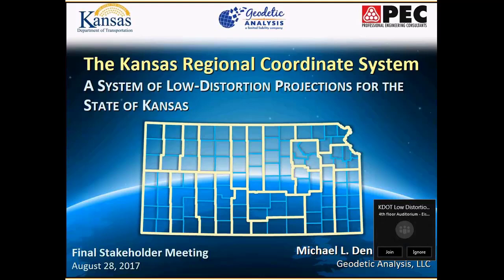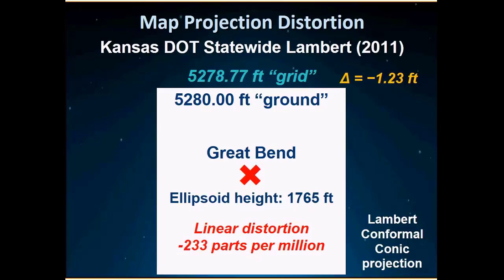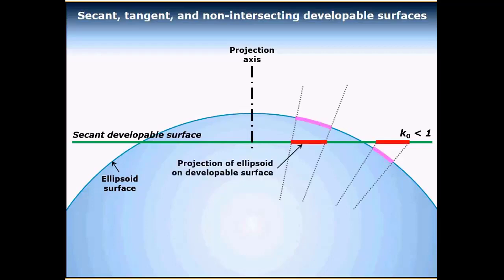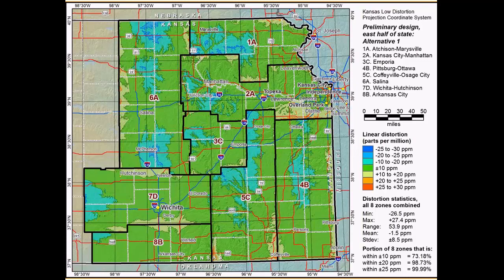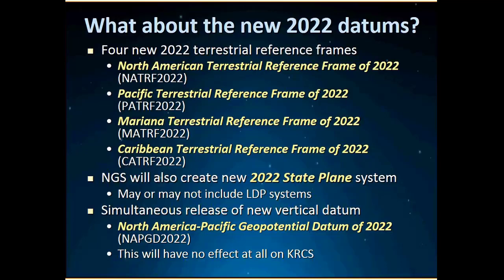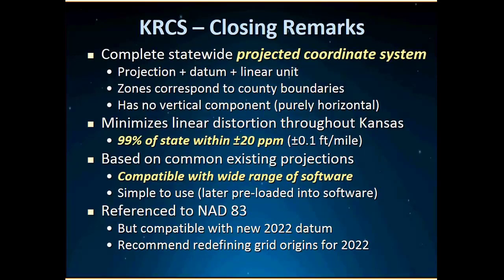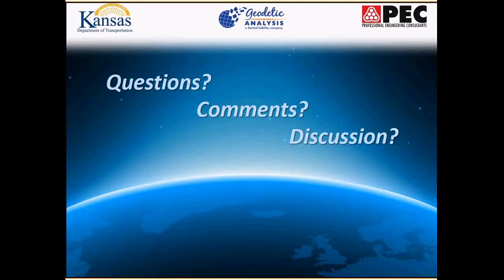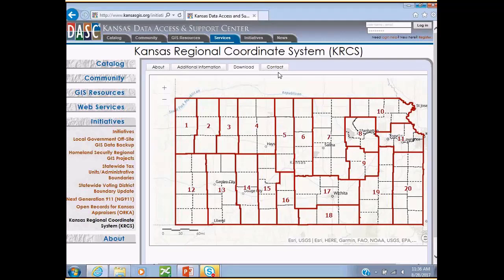Kansas Regional Coordinate System Presentation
Final Presentation of the Kansas Regional Coordinate System which in their new low distortion projection system.